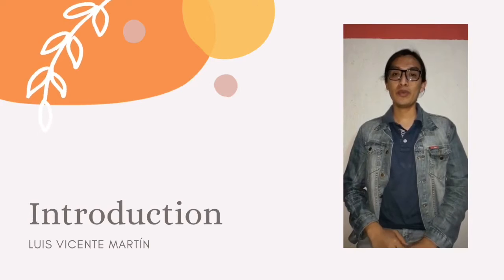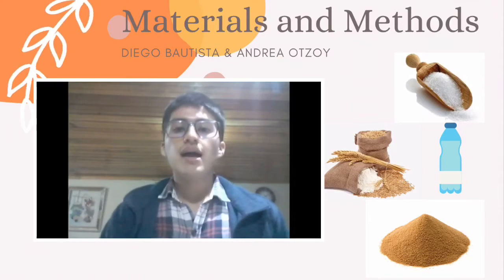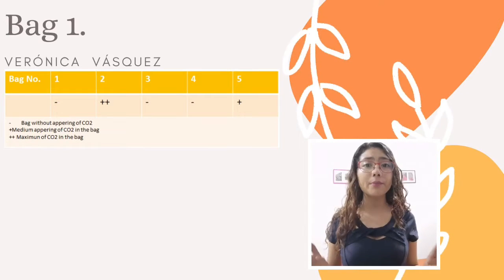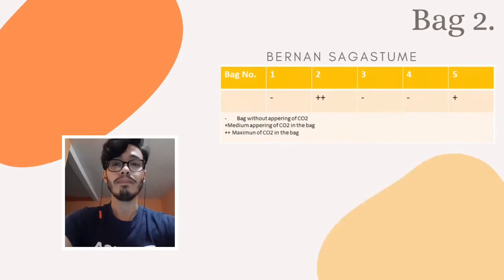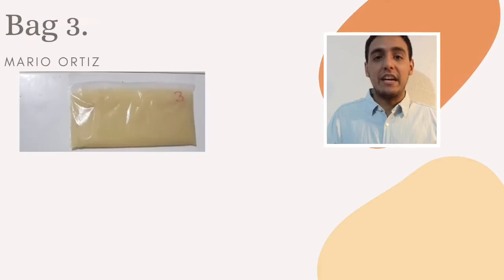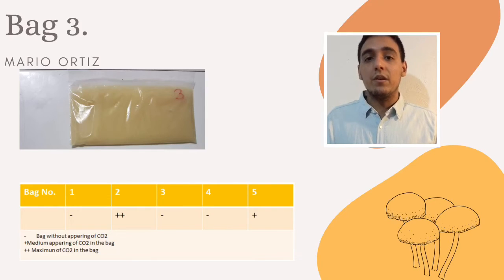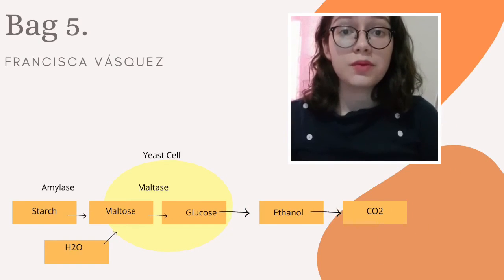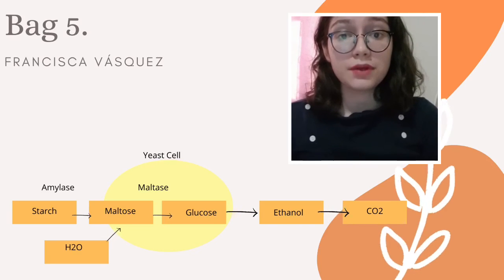Group 12- Fermentation of glucose using yeast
References:
Espinoza, R. and Hernández, P. (2017). Manual de prácticas de la EE de: Bioquímica Metabólica. Mexico: Universidad Veracruzana.
Madigan, M., Martinko, J., Bender, K., Buckley, D. and Stahl, D. (2015). Brock. Biología de los microorganismos. Spain: Pearson Educación
Voet, D. and Voet, J. (2006). Bioquímica (3ª ed.). Buenos Aires: Médica Panamericana.